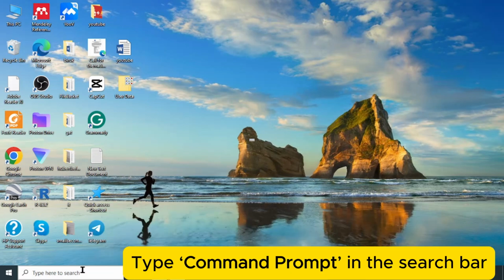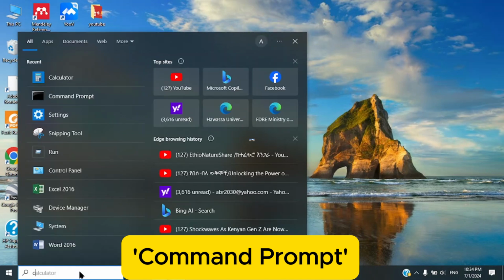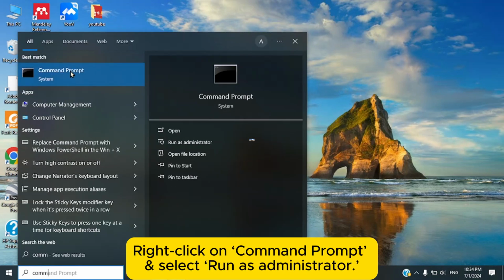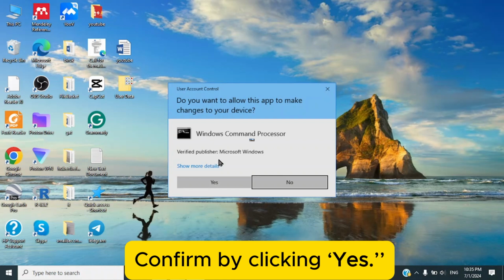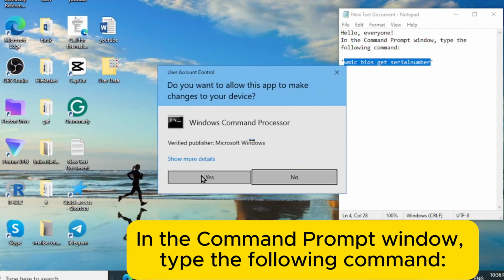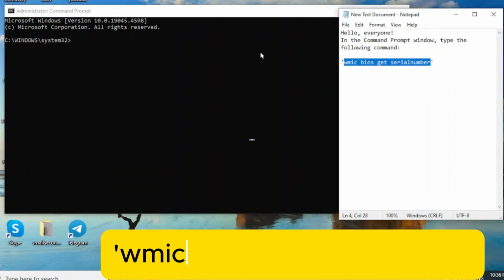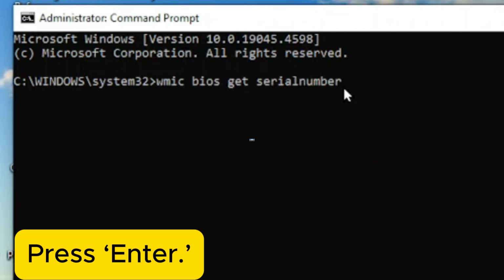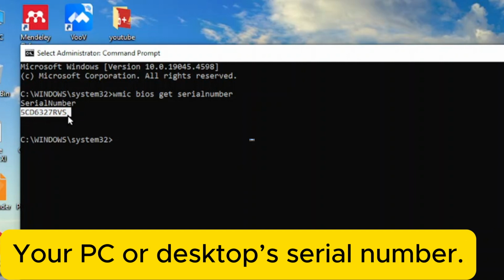How to Find a Laptop, or Desktop Serial Number የ ኮምፕዩተር የመለያ ቁጥር እንዴት ማግኘት እንደሚችሉ/Check PC Serial N.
How to Find Your Laptop, PC, or Desktop Serial Number and Product ID 🔍
In this quick tutorial, I’ll show you the easiest way to find the serial number for your laptop, PC, or desktop without physically checking the device. No need to hunt for stickers or flip your device upside down! Just follow these steps using the command prompt:
1. Open Command Prompt:
o Type ‘Command Prompt’ in the search bar.
o Right-click on ‘Command Prompt’ and select ‘Run as administrator.’
o Confirm by clicking ‘Yes.’
2. Retrieve the Serial Number:
o In the Command Prompt window, type the following command:
o wmic bios get serialnumber
o Press ‘Enter.’
o The displayed value is your PC or desktop’s serial number.
That’s it! 🎉 Now you can easily find your device’s serial number whenever you need it.